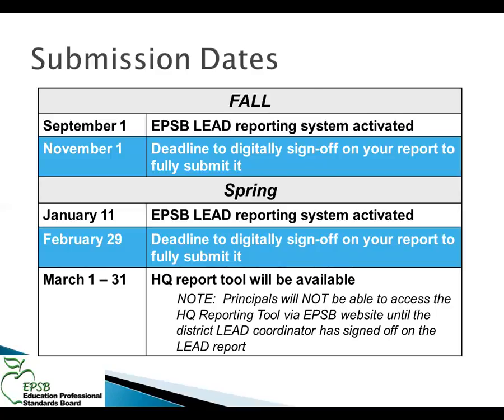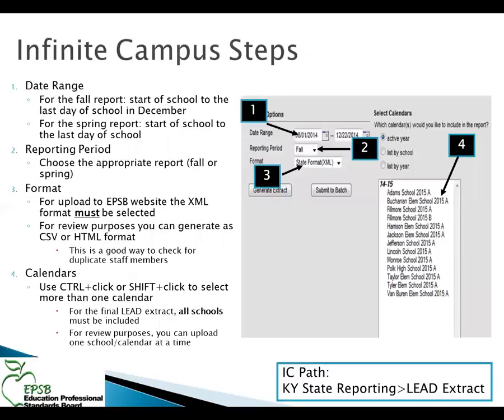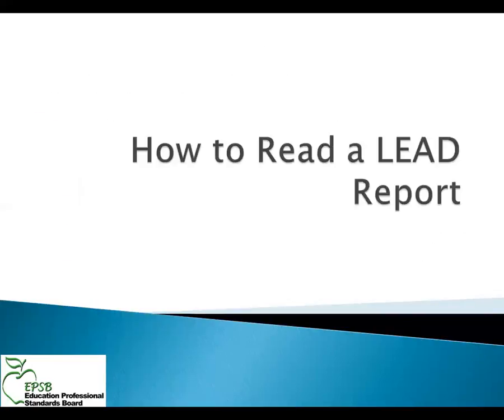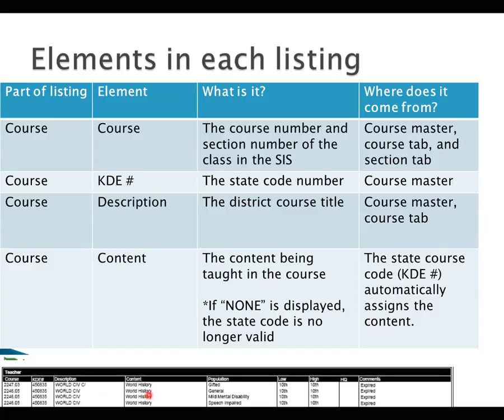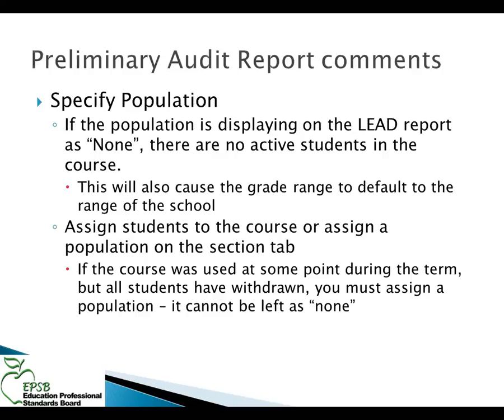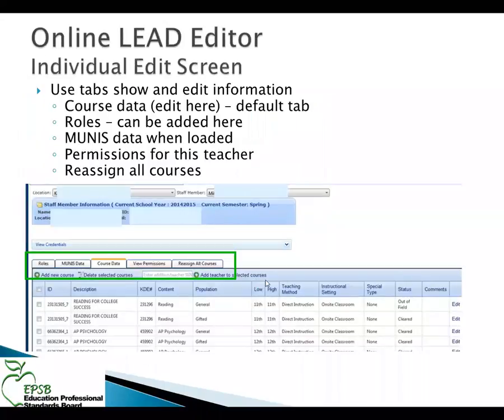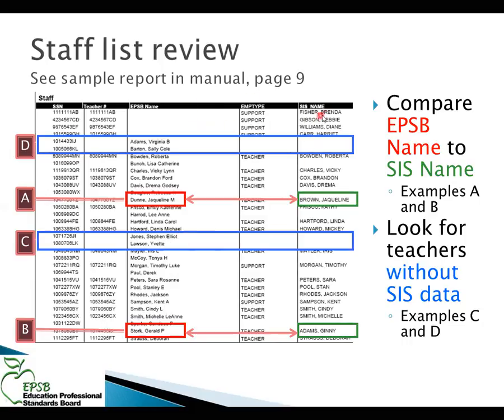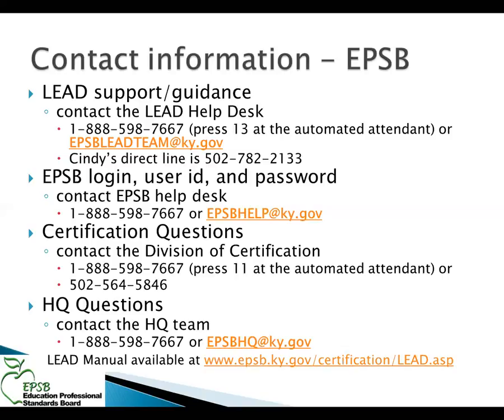LEAD Experienced Coordinators Training 15 16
2015-16 LEAD Coordinator training by the EPSB